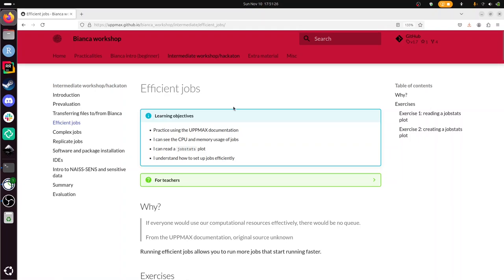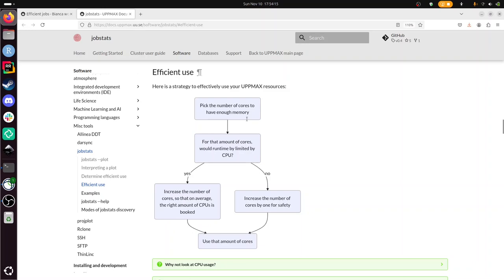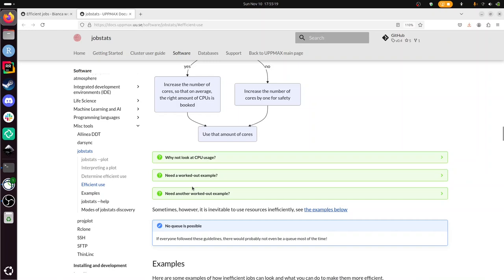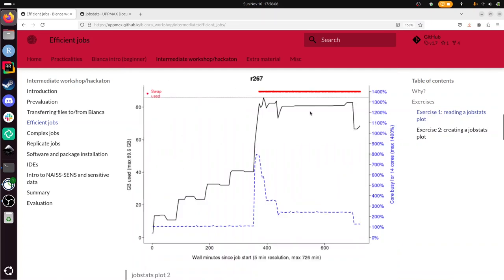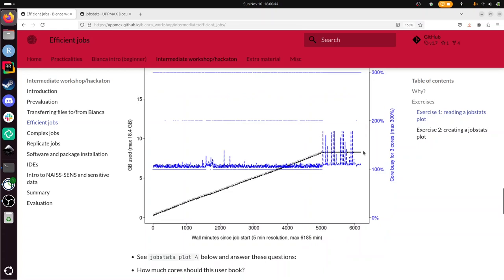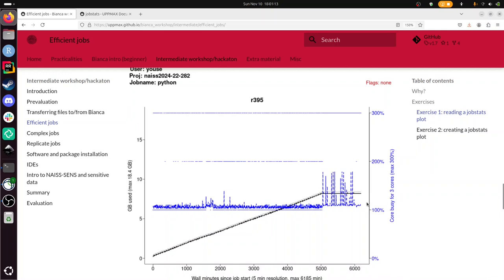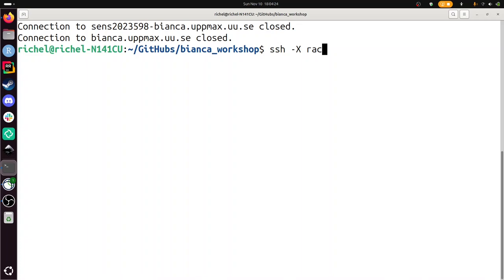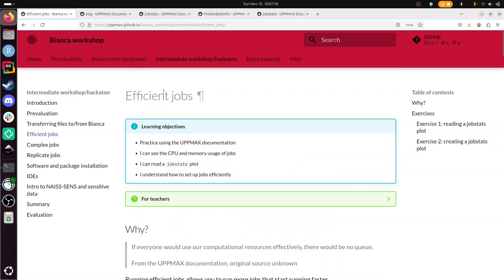Intermediate Bianca workshop: efficient jobs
This session of the course 'Intermediate Bianca workshop' shows how to determine when jobs run efficiently and how to determine this from your own job.